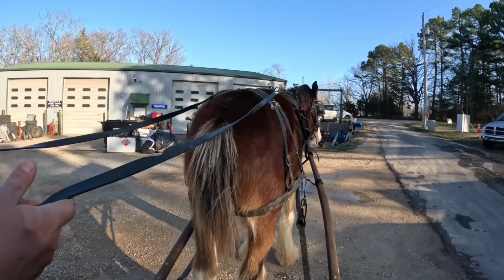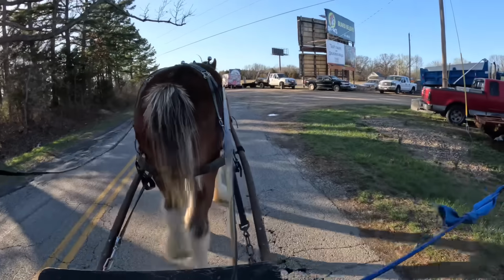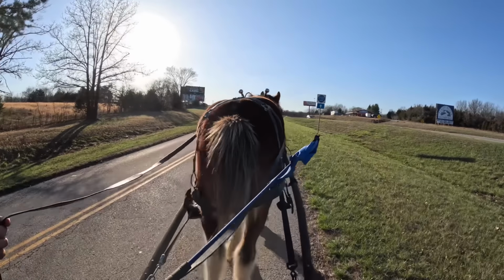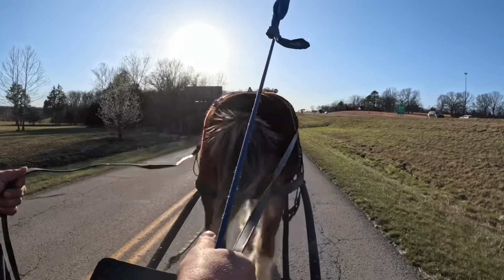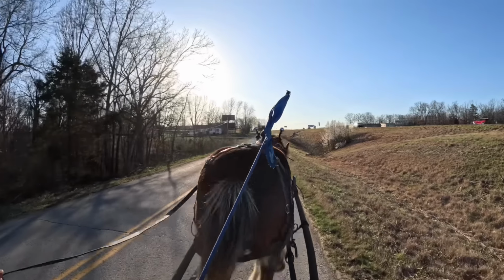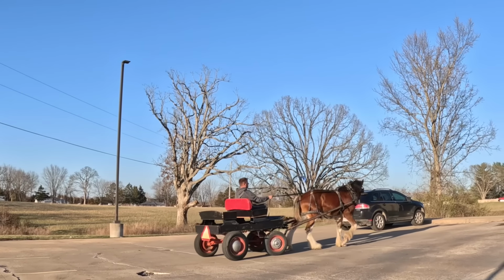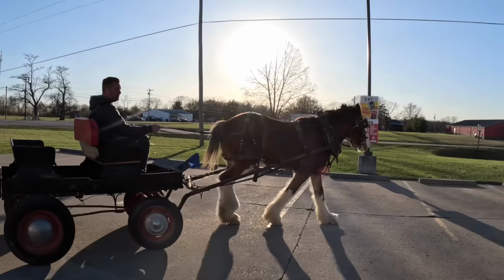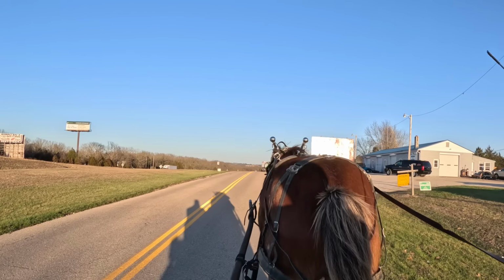Oliver Goes To Dollar General - Rescued Clydesdales First Time In Town!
We take our rescued Clydesdale, Oliver off the homestead for the first time pulling his cart! We head down the old “Route 66” trotting by the interstate where vehicles and semis fly by! Oliver doesnt react to them one bit and just keeps trotting along. He is such a good boy. The parade is only a week off so we need to get as much practice in as we can! Come along to see how Oliver does at DOLLAR GENERAL!

Oliver is a two year old Clydesdale stallion that we rescued March 2023 with the help of our viewers. He was very sick when we first got him and REALLY Underweight. He has come a long way and made a full recovery from EPM. He is now well and strong enough to start training to pull and eventually ride (Of course with the ok from our vet and chiropractor). Oliver has had quite the journey! Make sure to watch his other videos to catch up on everything! This is where his story begins

FEED STORE - Here are the links to our local feed store if you would like to make a gift of feed or bedding to our horses! IMPORTANT!!! PLEASE READ BEFORE ORDERING!!!
1. Click on a product below.
2. Be 100% sure you are shopping in the “Rolla” store. If you order under a different store location we may not receive your order.
3. Before placing your order please make sure to add Jr and Emeri Rosa/Homestead Horsemanship as the pickup person. This is the ONLY way the store will know the order is for us/Oliver.